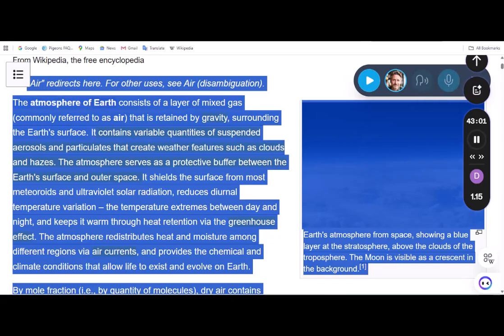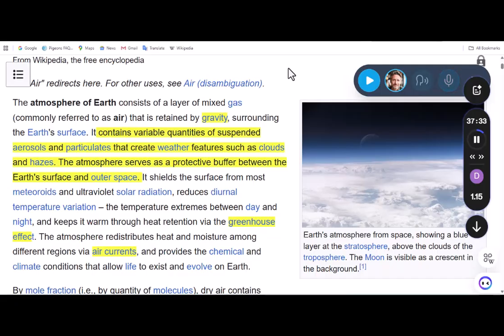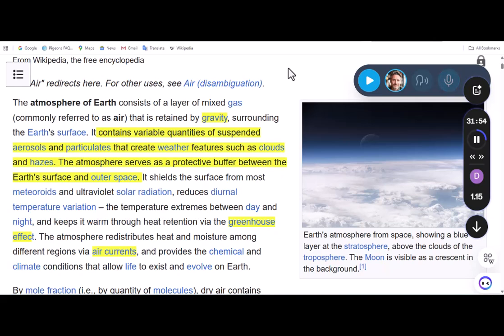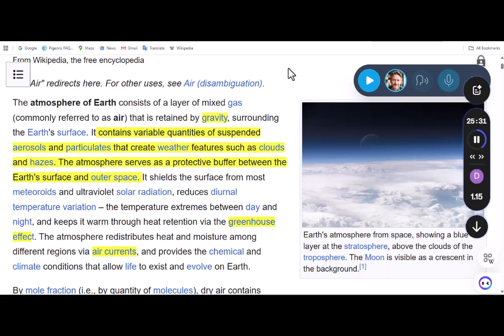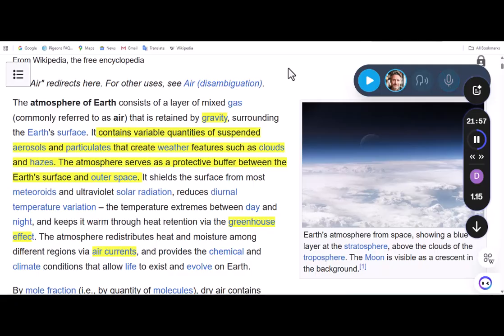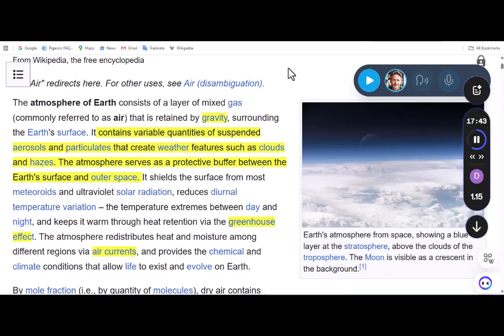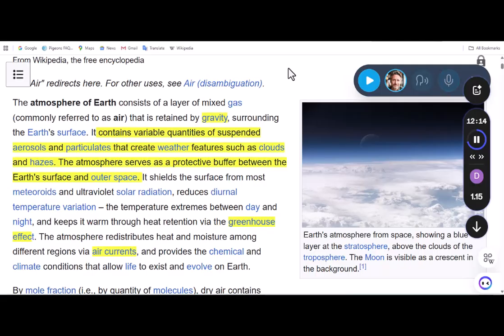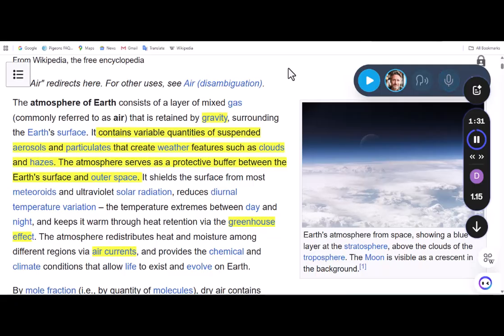Earth's Atmosphere --- Wikipedia robot reading eddie evans